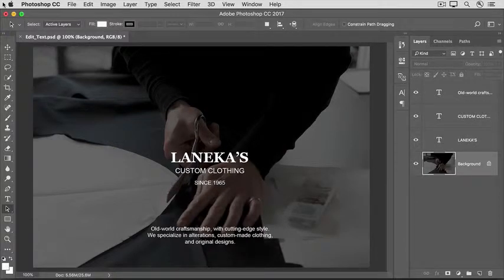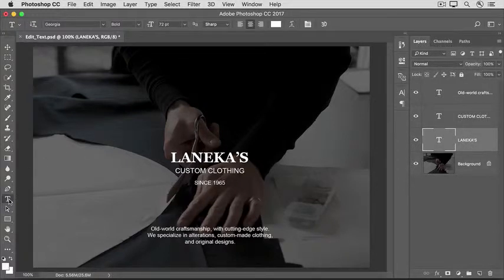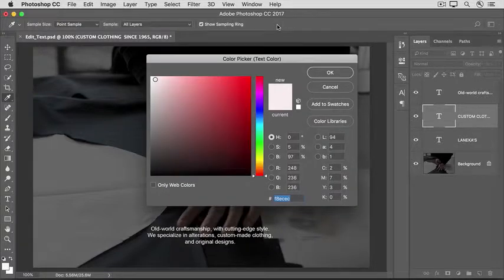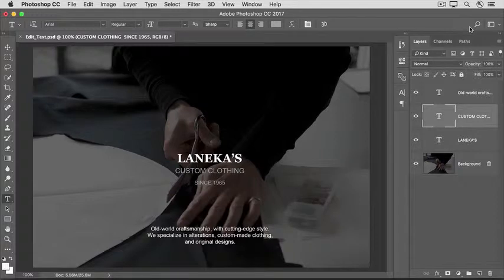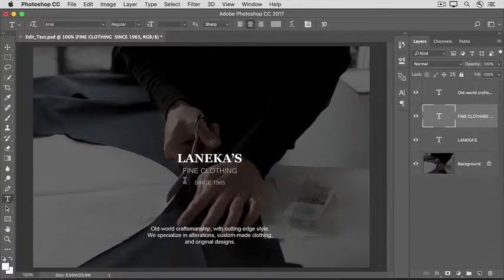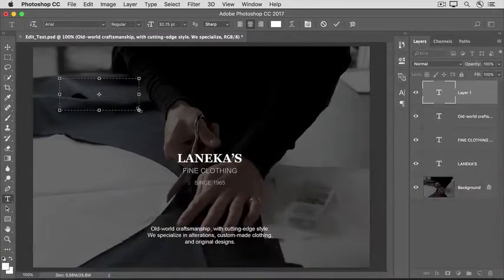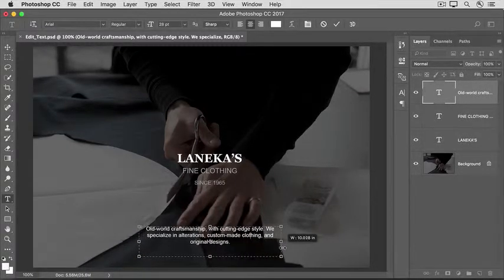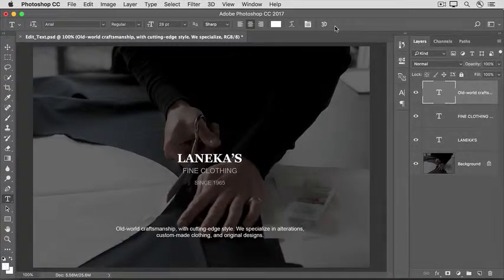Add text and shapes to an image 27 Adobe Photoshop CC tutorials